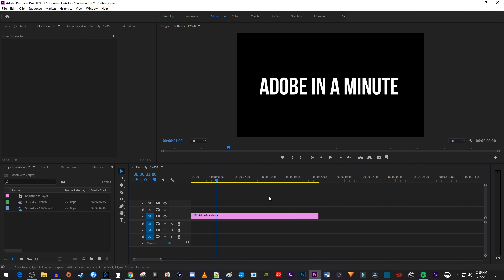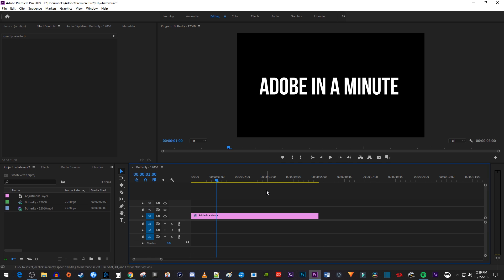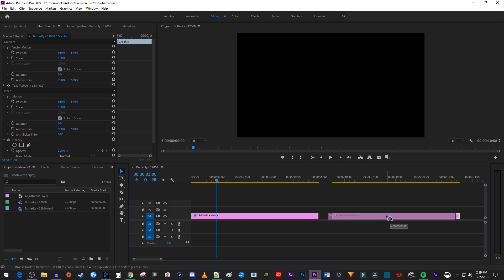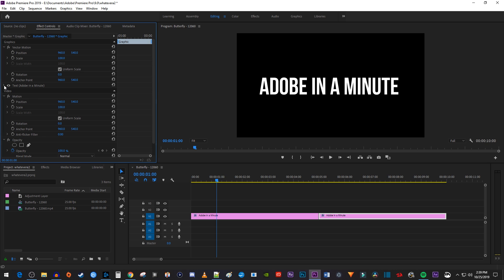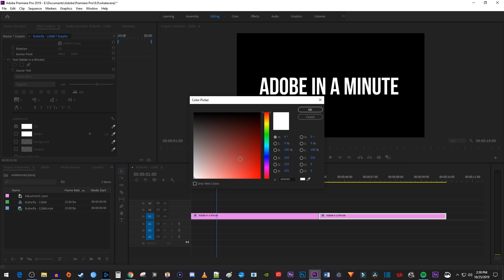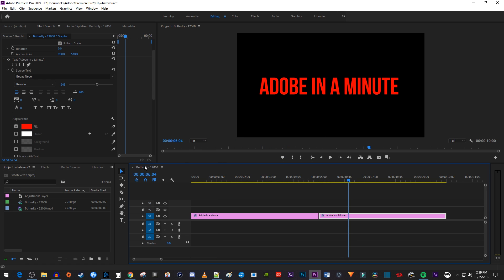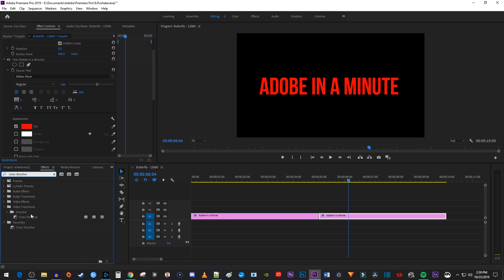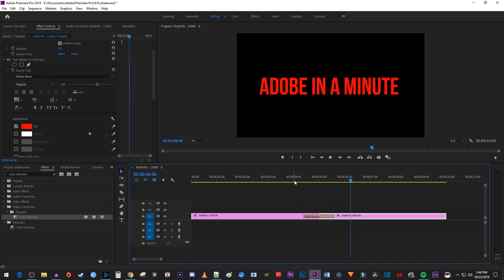How to Animate Text Color Change | Premiere Pro Tutorial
A tutorial on how to make animated text that changes colors in Premiere Pro.  This lets you animate your text with two colors.